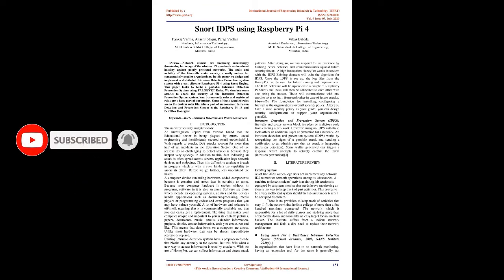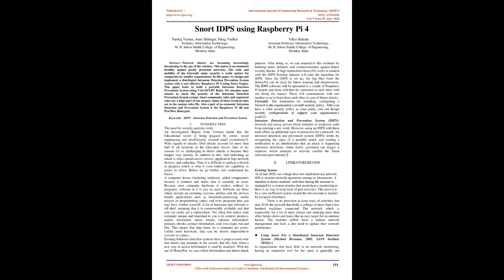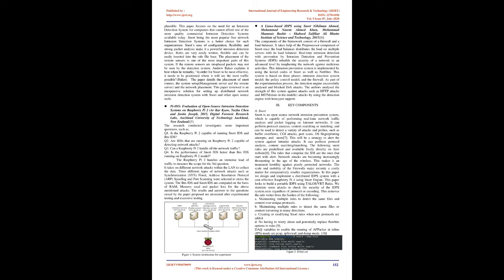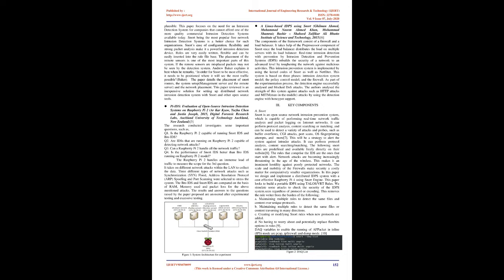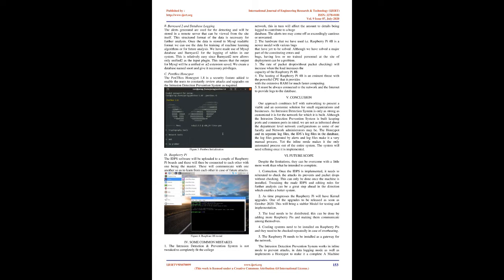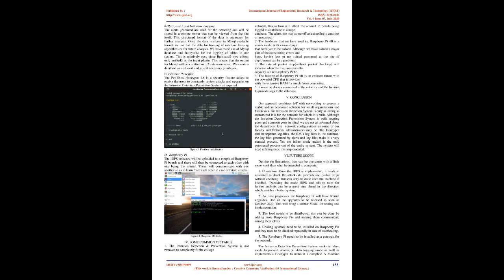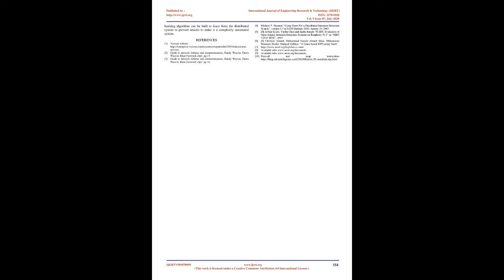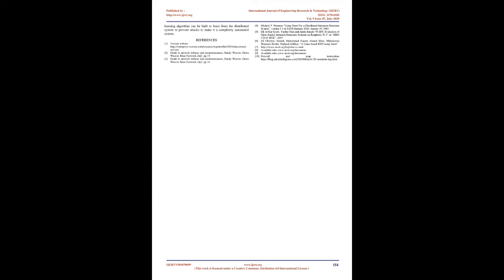Snort IDPS using Raspberry Pi 4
👇Download Article👇
IJERTV9IS070099
Parag Vadher , Anas Siddiqui , Pankaj Varma , Vikas Baloda

Network attacks are becoming increasingly threatening in the age of the wireless. This makes it an imminent hostility against poorly protected networks. The scale and mobility of the Firewalls make security a costly matter for comparatively smaller organizations. In this paper we design and implement a distributed Intrusion Detection Prevention System system with a cost effective Raspberry Pi 4 using Snort Engine. This paper looks to build a portable Intrusion Detection Prevention System using TALOS/VRT Rules. We simulate some attacks to check the security of the Intrusion Detection Prevention System system. Snort community rules and registered rules are a huge part of our project. Some of these tweaked rules are in the custom rules file. Also a part of an economic Intrusion Detection and Prevention System is the Raspberry Pi 4B and PenTBox Honeypot.